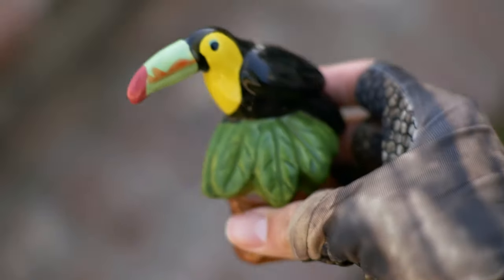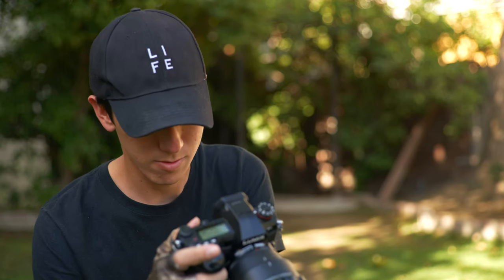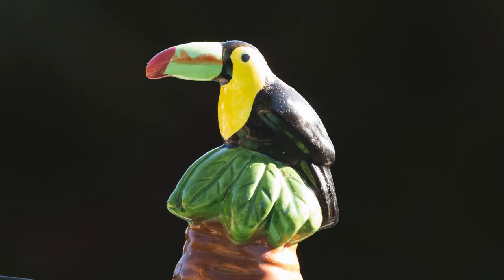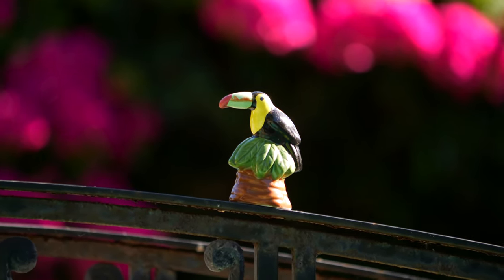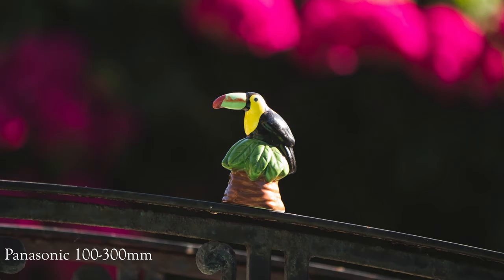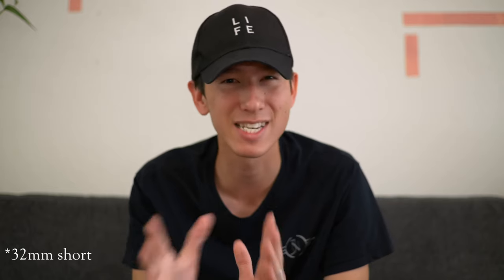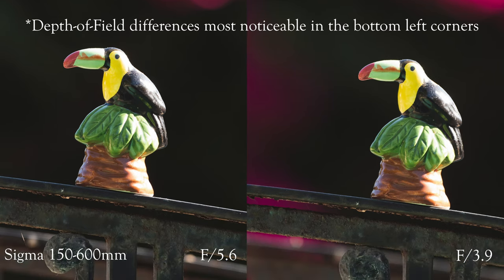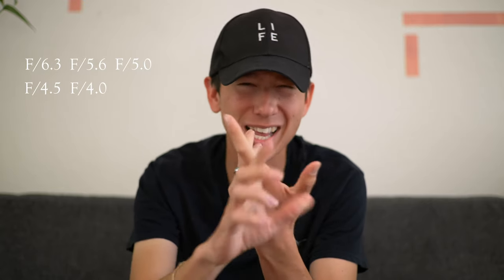What Happens When You Mount a FF Telephoto Lens to an MFT Camera?? THE RESULTS ARE AMAZING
Check out what happens when you use a Metabones Speed Booster to adapt a full frame telephoto lens to a micro four thirds camera!  I couldn't be more impressed with the results for the price, and really is worth a lot more value than paying for some of the higher scale telephoto lenses in the micro four thirds world.

Sigma 150-600mm Lens
Metabones Speed Booster
Panasonic G9

Main Setup:
Panasonic S1R
Sigma 150-600mm, 5.6-6.3 Contemporary Lens
Sigma 18-35mm, 1.8 Art Lens

Vlogging Setup:
Panasonic G9
Panasonic Lumix G Lens 25mm, 1.7
Panasonic Lumix G Vario Lens 14-42mm, 3.5-5.6

Best Mini Tripod Ever - Manfrotto PIXI Mini Tripod
My Tripod - Neewer Aluminum Alloy 62"
Camo Scarf - LOOGU Camo Scarf